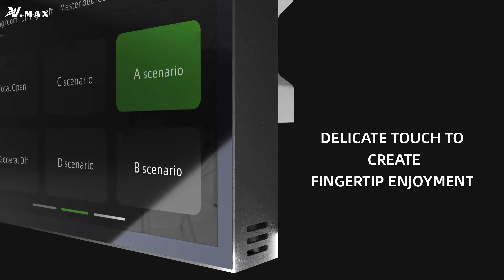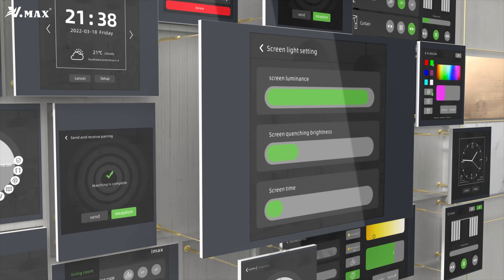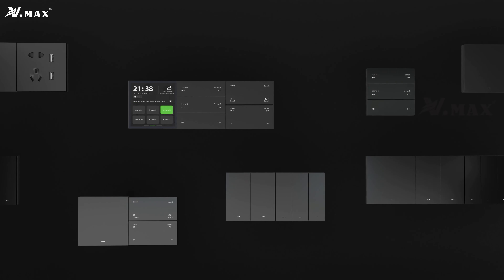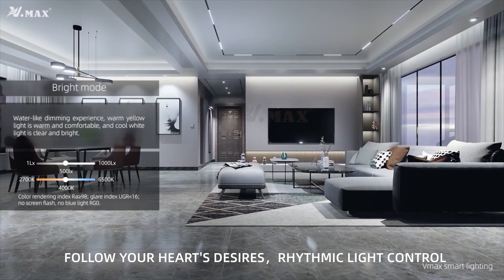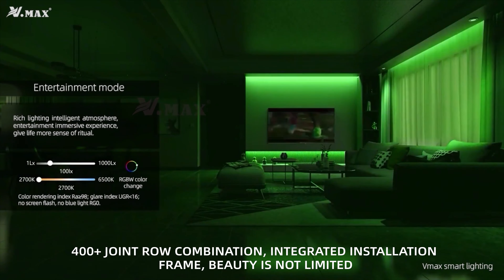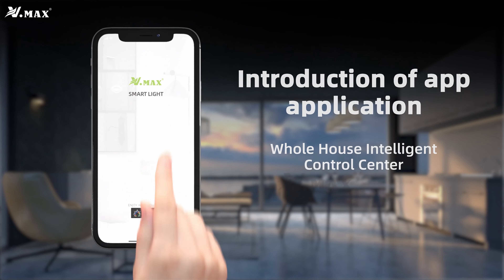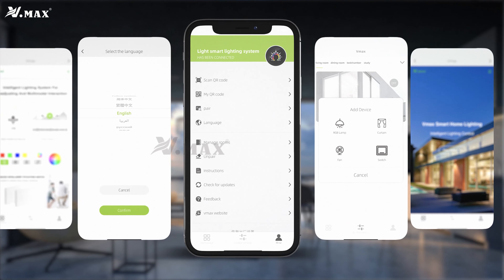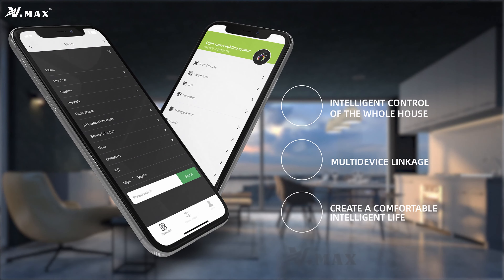20 Vmax智能开关 轻松体验一键场景